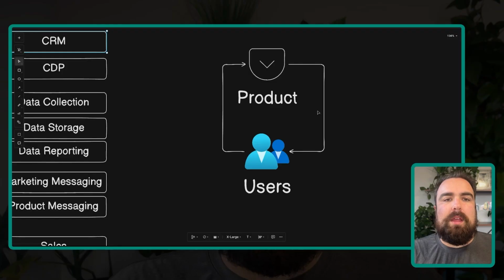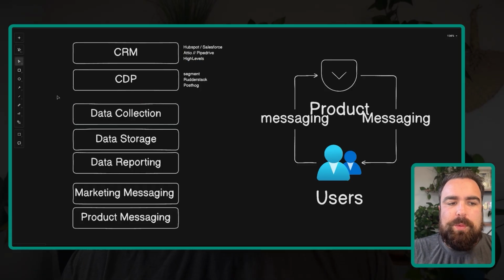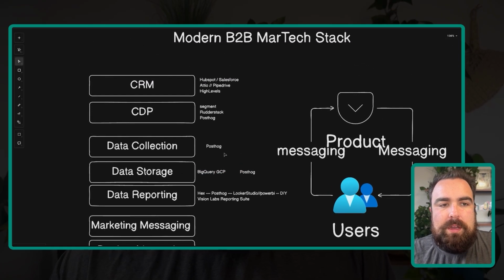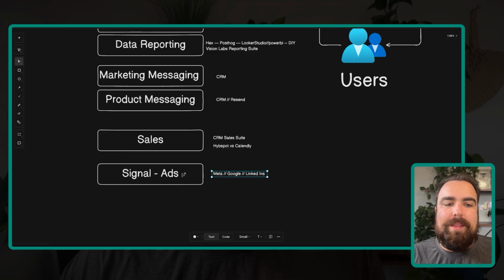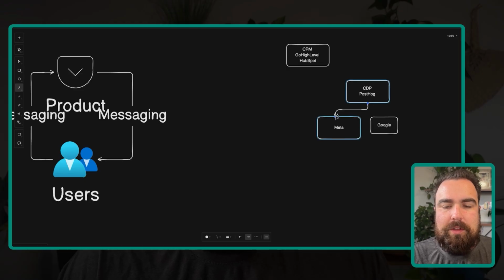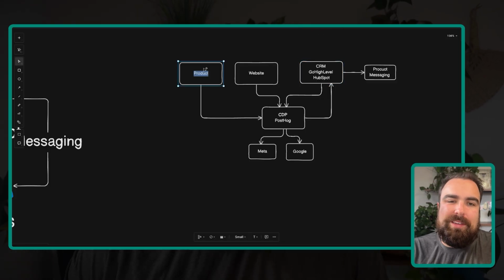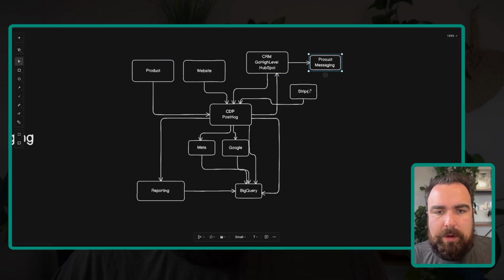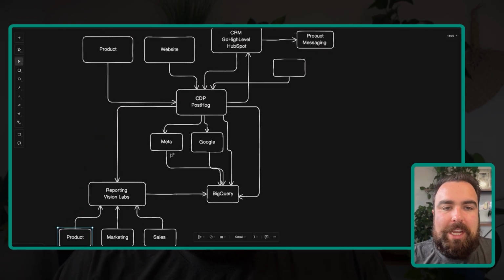Martech Stack: What tools should you use in 2026?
Most B2B martech stacks are a mess of disconnected tools that don't talk to each other. In this video JJ walks through how he actually builds them, starting from the CRM and working out to ad platforms, reporting layers, and the CDP that ties everything together.

We cover why PostHog is his CDP pick for 2026, how to set up a data lake with BigQuery, and what reporting looks like when you have to serve C-suite, managers, and practitioners from the same stack.

If you're rebuilding your martech or starting from scratch, this is the diagram version of a conversation we've had with dozens of clients.

00:00 Introduction: The Modern B2B Martech Stack
00:28 CRM vs. CDP: Where Does Your Data Start and End?
01:56 Top CRM Recommendations: HubSpot, Salesforce, and AI-Enabled Tools
02:30 The 3 Pillars of Data: Collection, Storage, and Reporting
04:59 Centralizing Marketing and Product Messaging
05:32 Sales Tracking: Booking Platforms and CRM Integration
05:58 Ad Platform Signals: Sending Data to Meta, Google, and LinkedIn
06:52 The Ideal Software Stack: JJ's Step-by-Step Diagram
07:25 Why PostHog is the Preferred CDP for 2026
09:34 Building a Data Lake with BigQuery and CRM Syncing
10:06 Advanced Reporting: Vision Labs Tooling and PostHog APIs
12:33 Reporting for Every Level: C-Suite, Managers, and Practitioners
13:34 Conclusion: Building a CDP-Centric Martech Stack